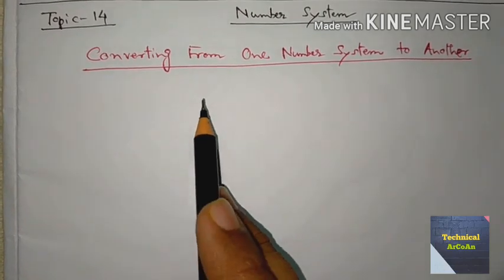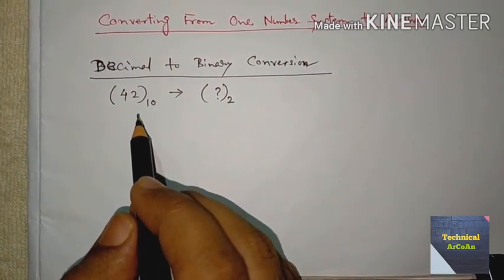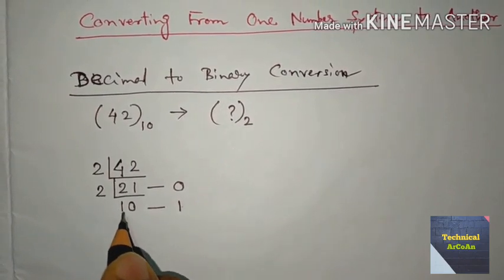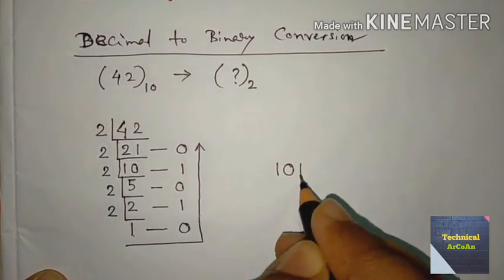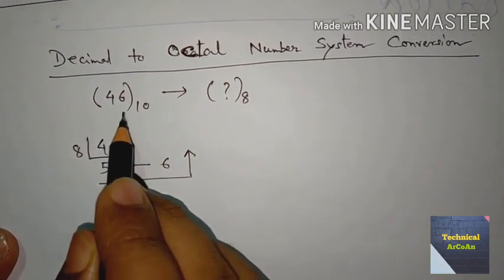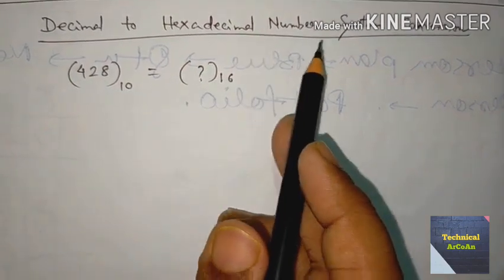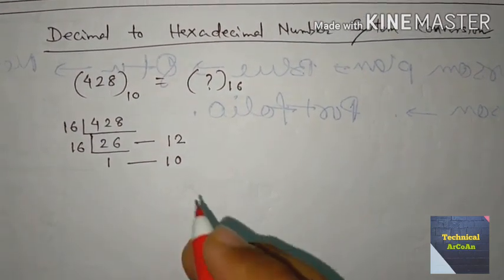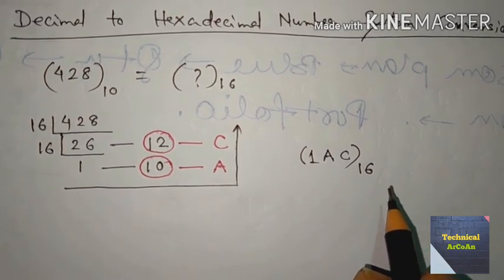Number System Part - 2 | number system conversions | decimal | binary | octal | hexadecimal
Number System
number system conversion